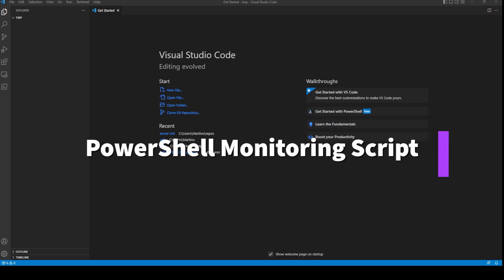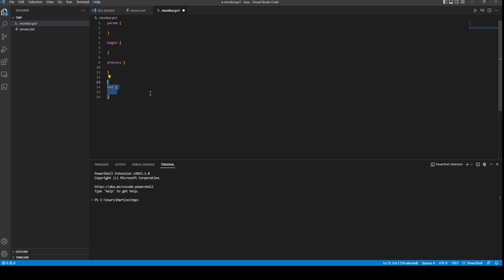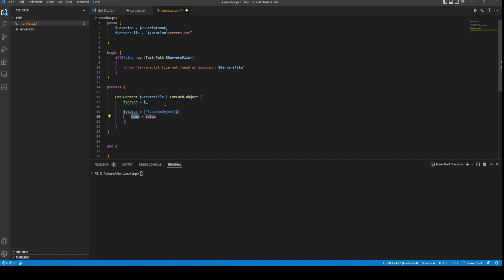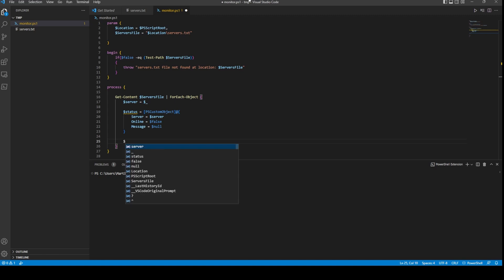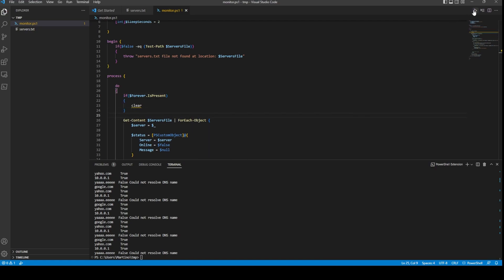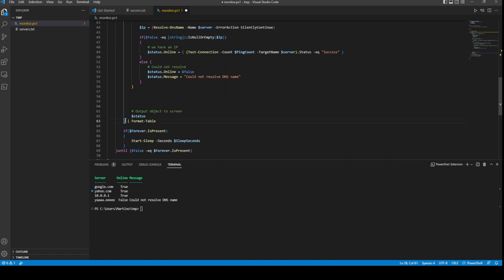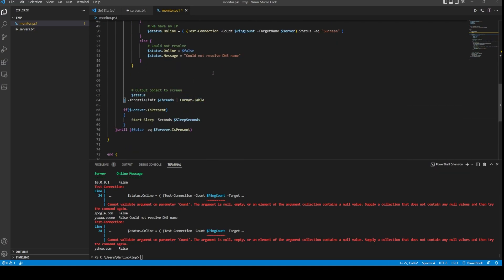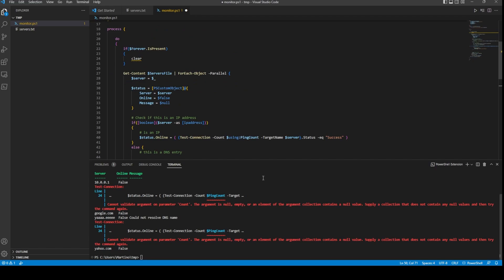Monitor Servers With This Advanced PowerShell Script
In this video, I will show you how to monitor a list of systems using a PowerShell 7 script.